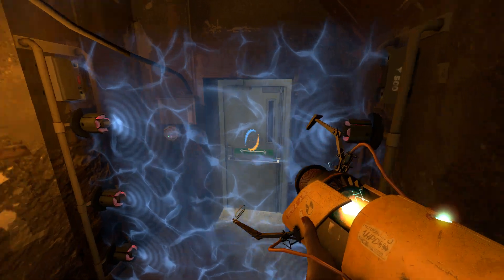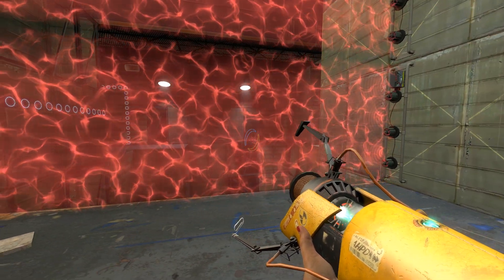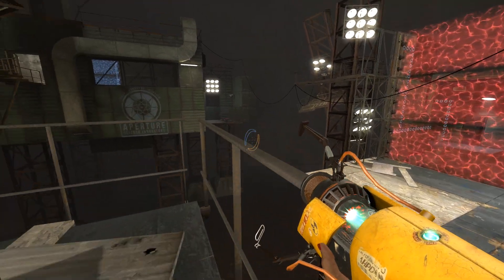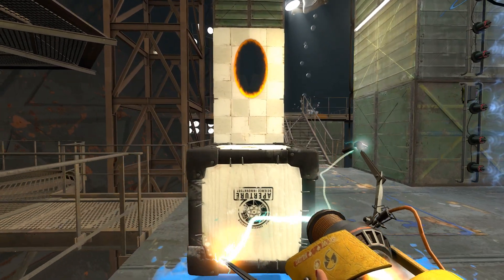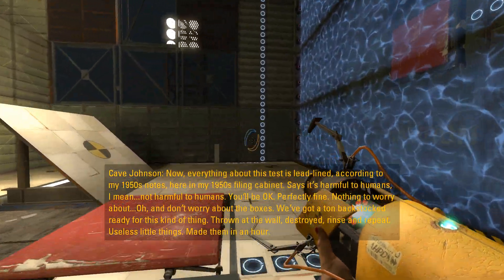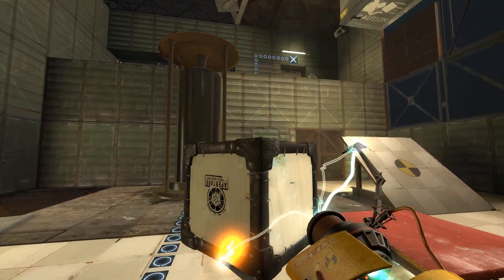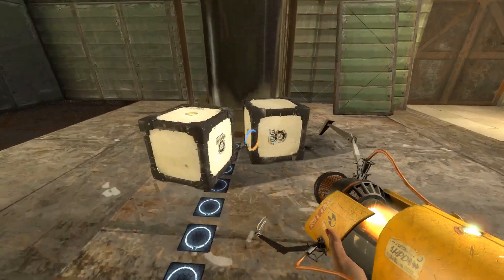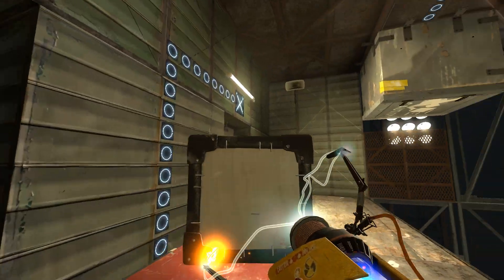Portal Stories: Mel Blind Playthrough - Part 3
Blind playthrough of Portal Stories: Mel, a Portal 2 mod, with commentary.